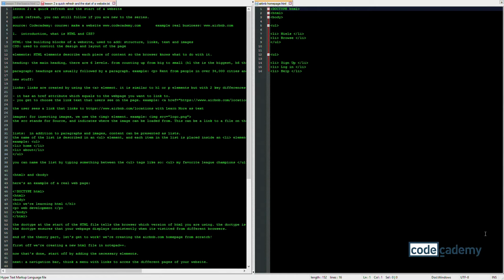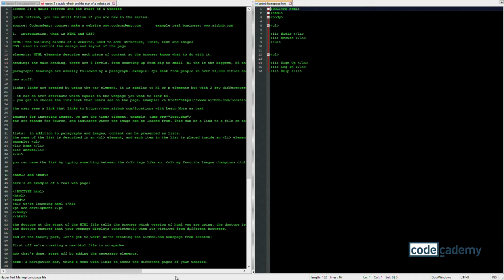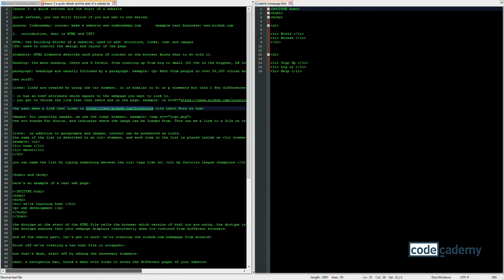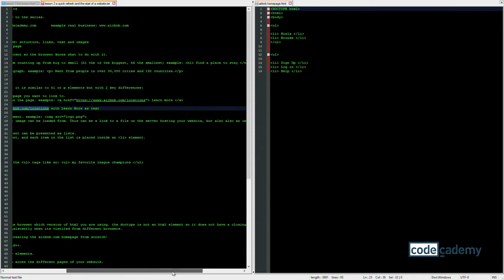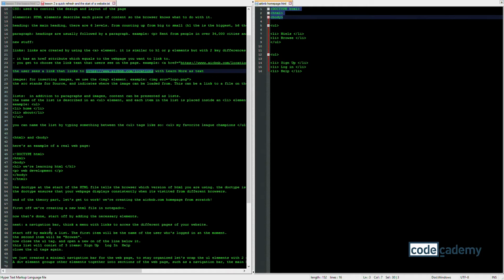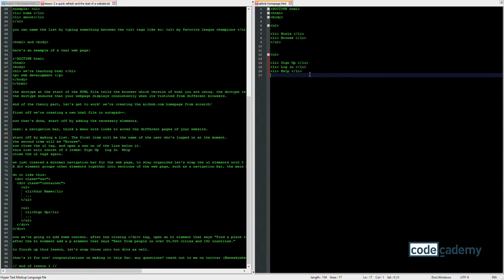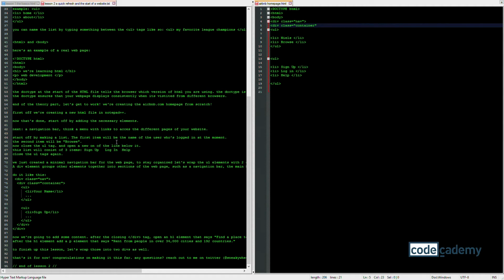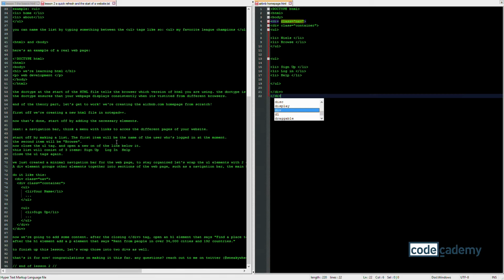HTML/CSS lesson 2: a quick refresh and the start of a website